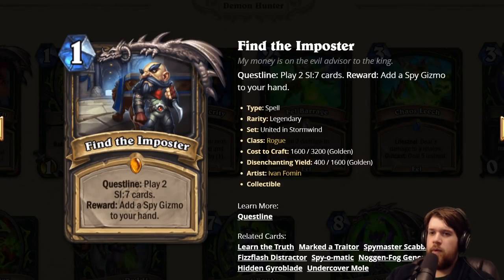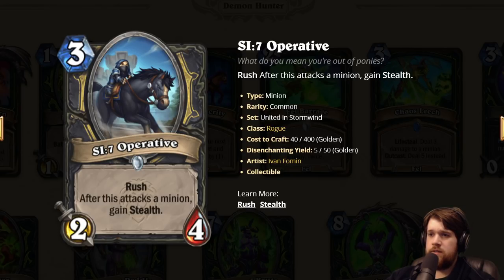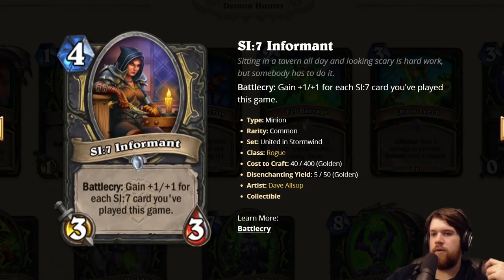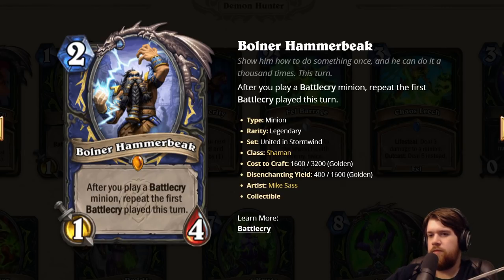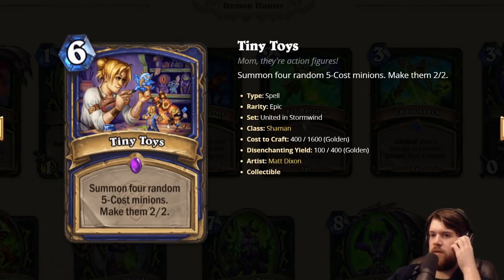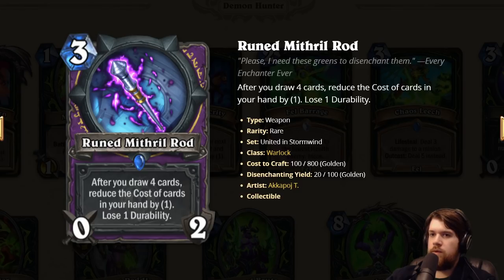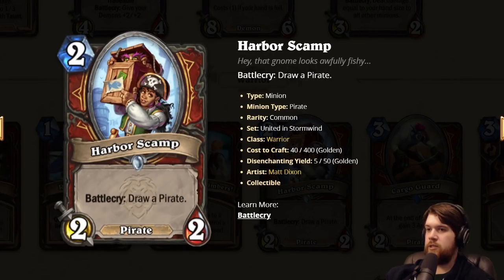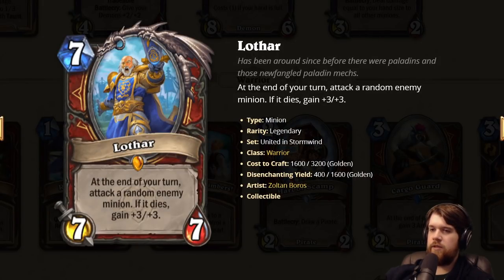All Cards Revealed! Rogue, Shaman, Warlock, Warrior (United in Stormwind Card Review)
All cards have been revealed from the upcoming United in Stormwind expansion. Rogue gets some SI:7 garbage, Shaman Overloads, Handlock is back, and Pirate Warrior is a midrange deck now.

00:00 (Rogue) Find the Impostor (Spymaster Scabbs)
02:48 SI:7 Extortion
03:28 Garrote
03:40 Maestra of the Masquerade
05:29 Loan Shark
06:58 SI:7 Operative
07:43 Sketchy Information
09:38 Counterfeit Blade
10:53 SI:7 Informant
11:50 SI:7 Assassin
13:22 (Shaman) Command the Elements (Stormcaller Bru'kan)
14:40 Investment Opportunity
15:41 Overdraft
16:10 Auctionhouse Gavel
17:05 Bolner Hammerbeak
17:41 Charged Call
19:42 Canal Slogger
21:15 Granite Forgeborn
22:54 Spirit Alpha
24:28 Tiny Toys
25:28 (Warlock) The Demon Seed (Blightborn Tamsin)
27:53 Touch of the Nathrezim
28:11 Bloodbound Imp
29:26 Dreaded Mount
31:01 Runed Mithril Rod
31:34 Dark Alley Pact
31:42 Demonic Assault
32:00 Shady Bartender
32:42 Anetheron
32:53 Entitled Customer
33:33 (Warrior) Provoke
33:57 Raid the Docks (Cap'n Rokara / The Juggernaut)
36:05 Shiver Their Timbers
36:59 Harbor Skamp
38:02 Cargo Guard
39:18 Heavy Plate
40:38 Stormwind Freebooter
41:20 Remote-Controlled Golem
41:48 Cowardly Grunt
43:09 Lothar